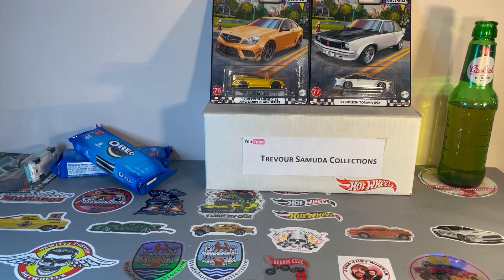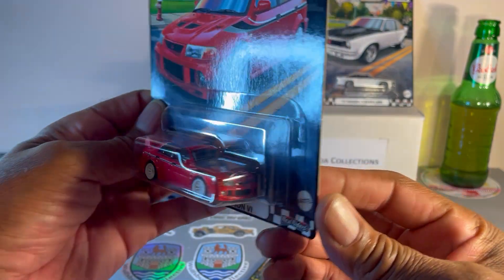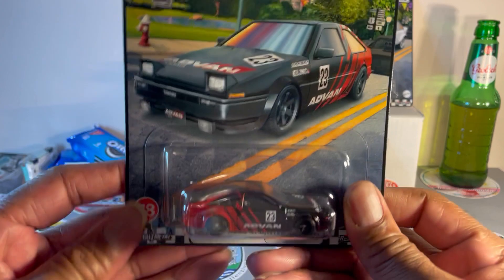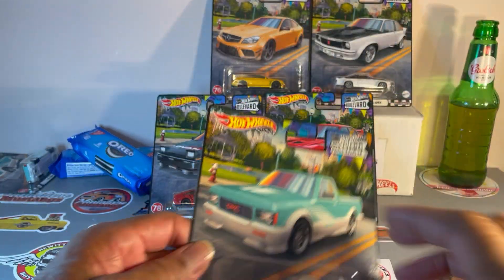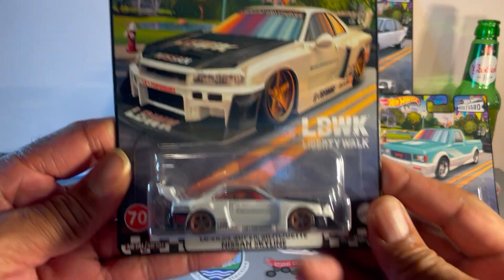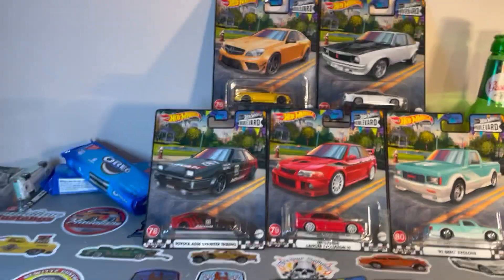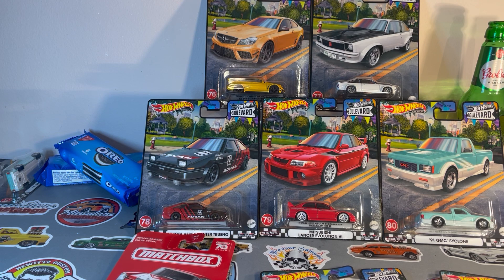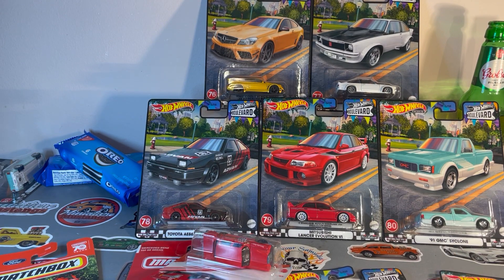Hotwheels Boulevard set completed.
New Boulevard set showcase & some Target exclusives